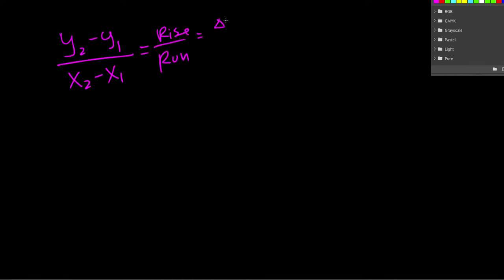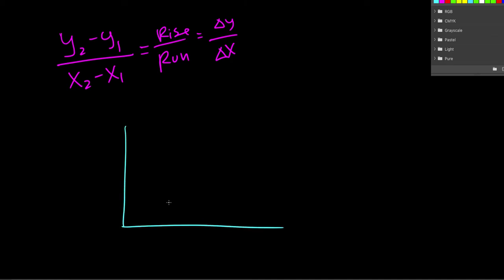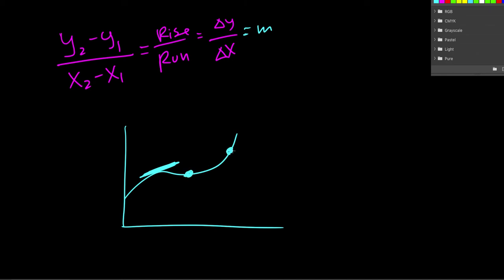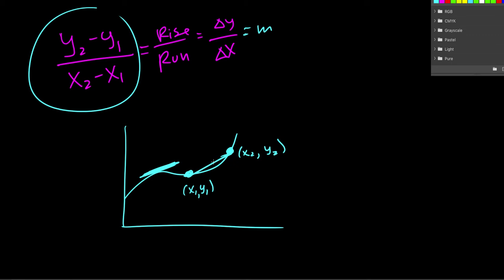AA2 - 11A - Rates of Change